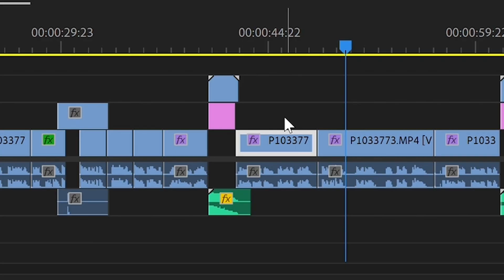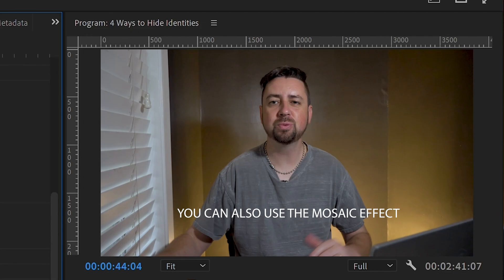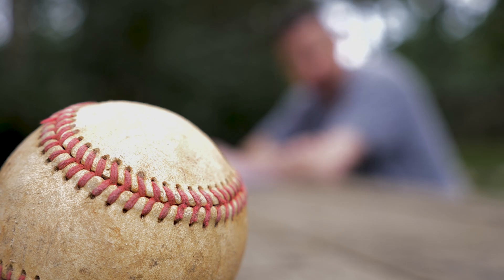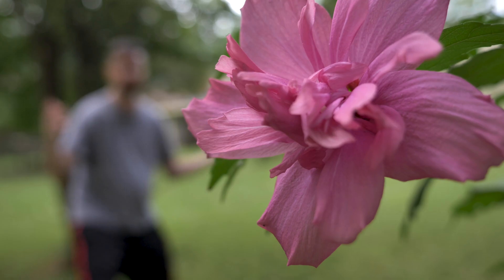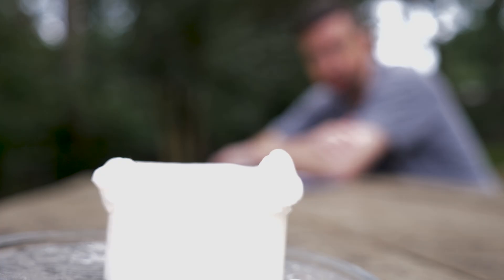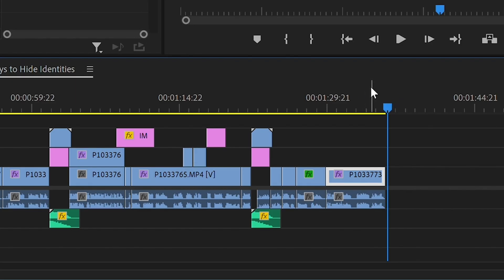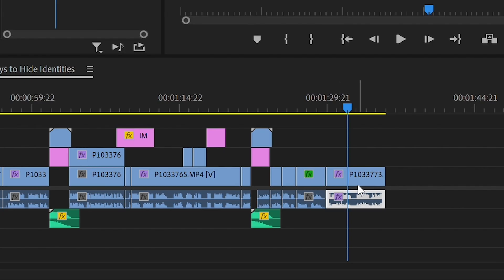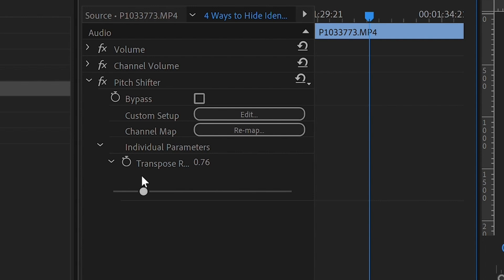4 SIMPLE Ways to Hide Identities in Video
In this video I will show you 4 different ways hide identities in video. I blur faces, use  a mask effect, demonstrate a camera blur and other tips. I also show how to disguise voices to hide peoples identities in Premiere Pro!

0:00 Intro
0:18 1st Way to Hide Identities
0:38 2nd Way
0:59 3rd Way
1:23 4th Way
1:32 Bonus Tip